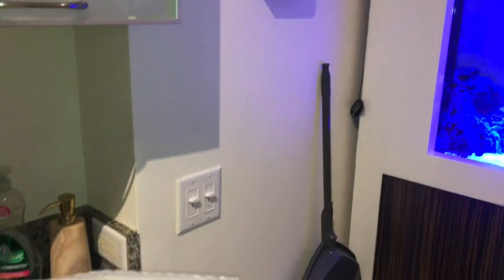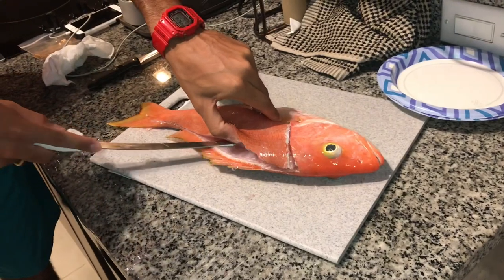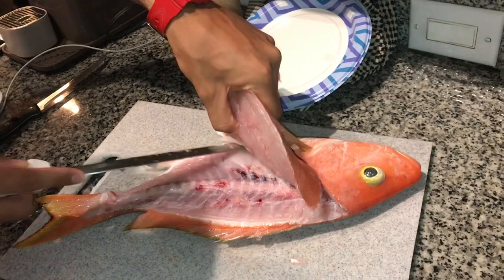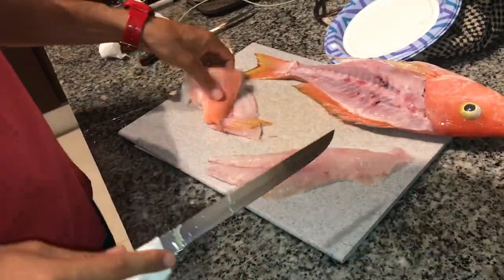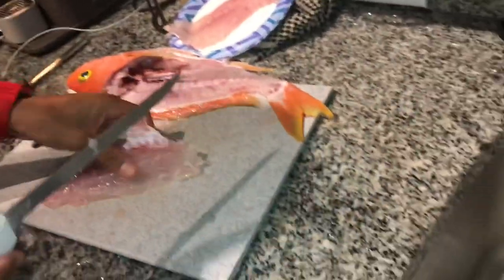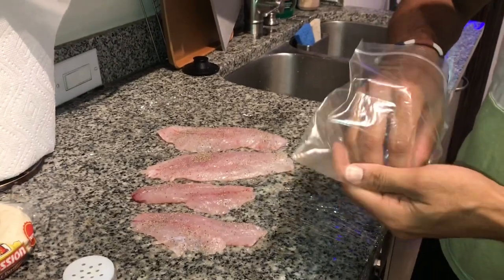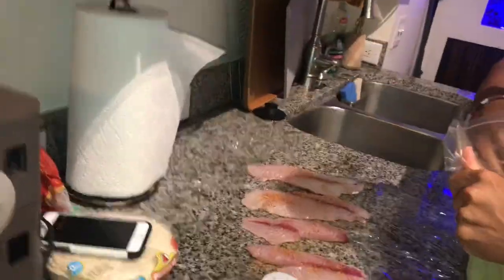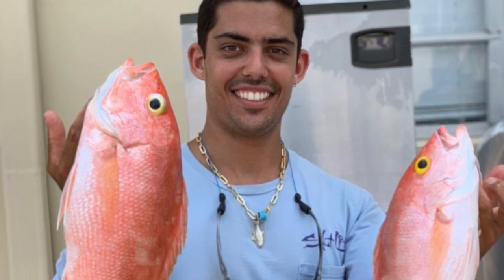How to fillet yellow eye snapper clean & cook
Yellow Eye snapper we caught on the Salty Bidats out of Haulover inlet. Better videos to come!